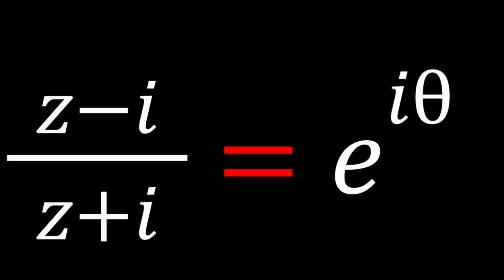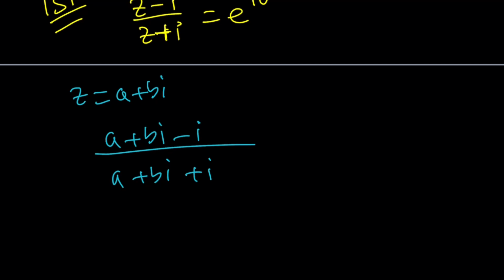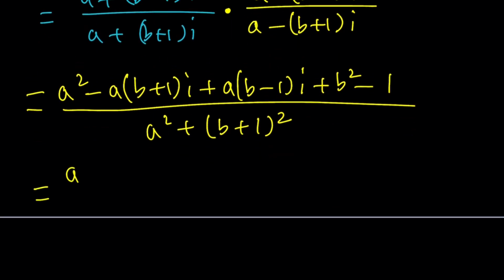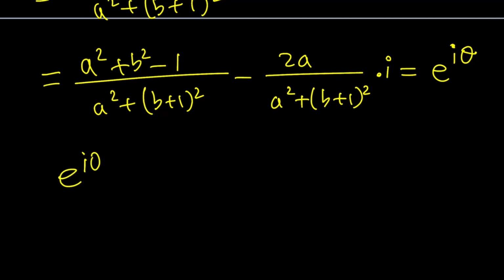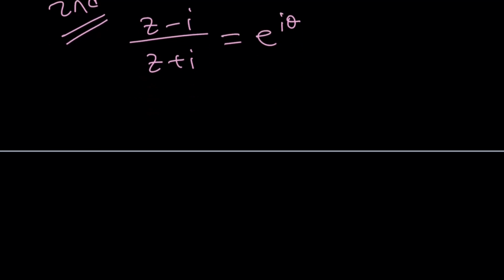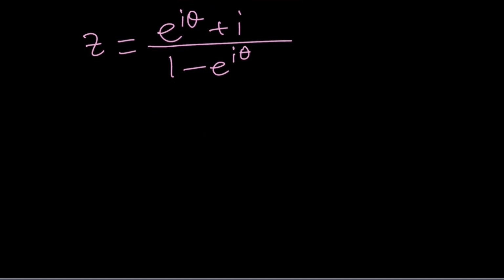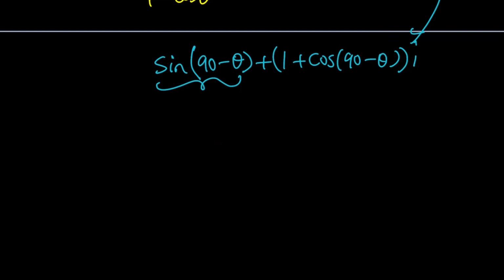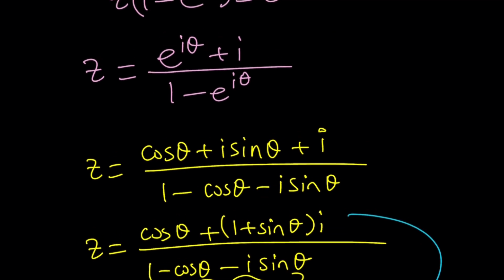Solving A Rational Equation P81